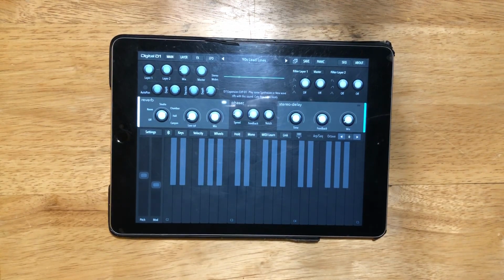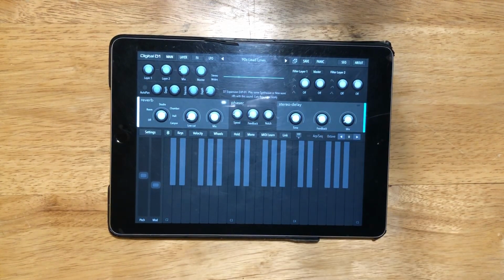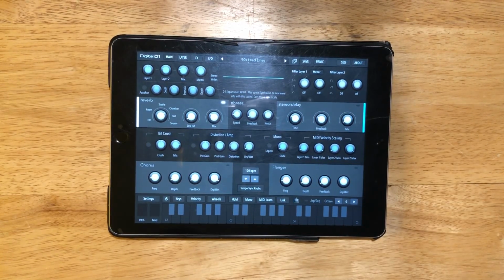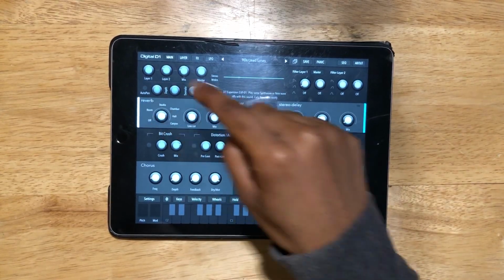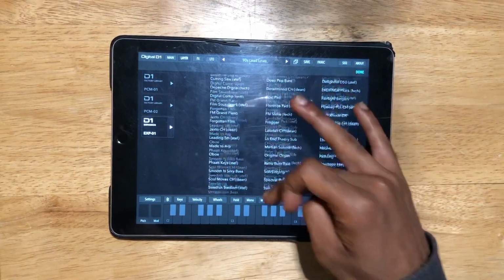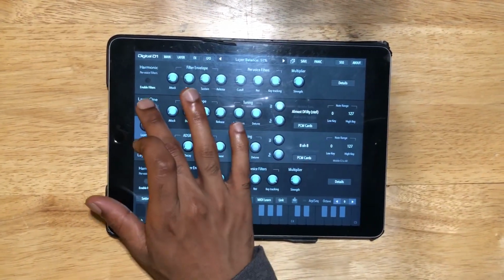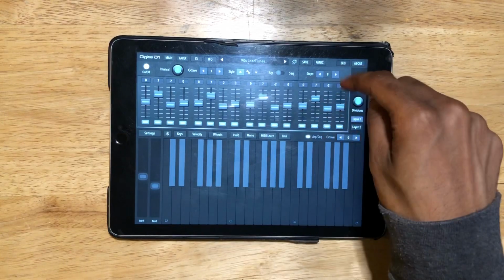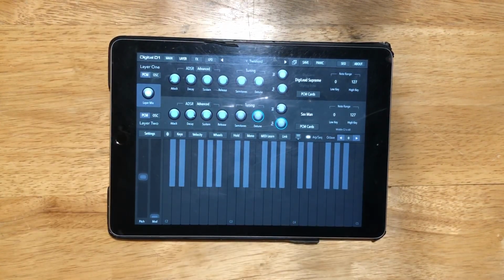In depth Digital D1 Tutorial after using the iOS synth for 3 months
I made this tutorial after working with my favorite iOS synth to date the Digital D1 for 3 months. I have used it with Beatmaker 3 on pretty much every track I’ve made in 2020!